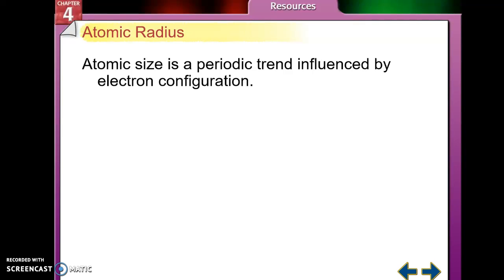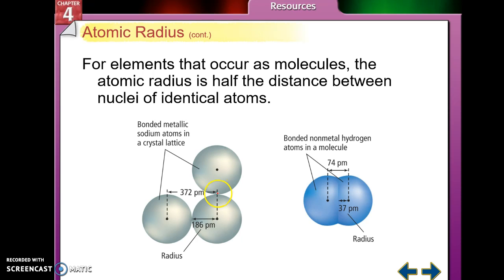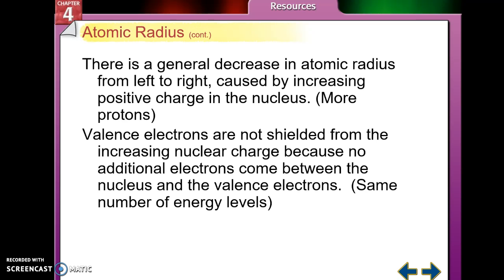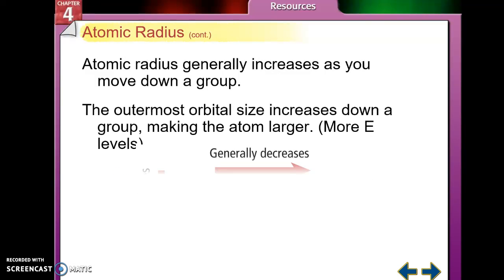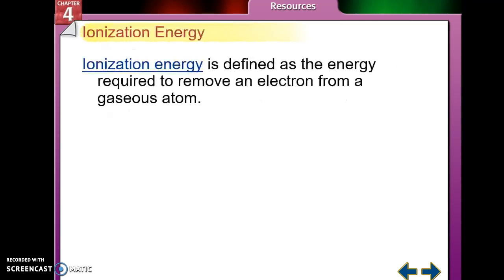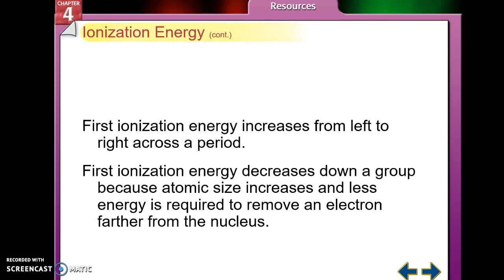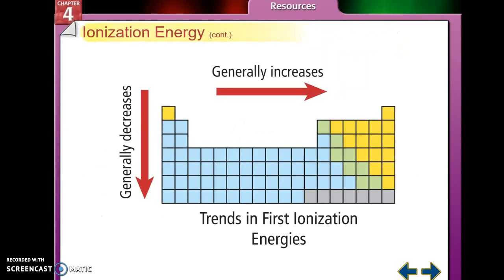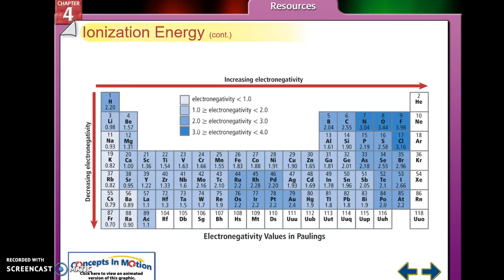Video 6.5 – Periodic Trends